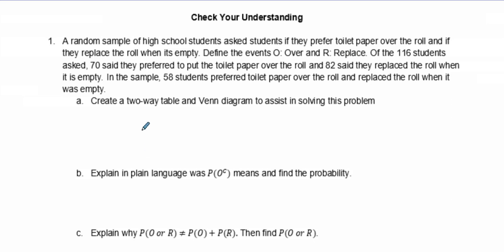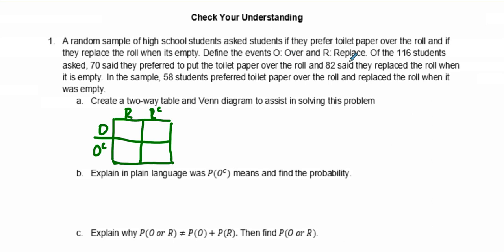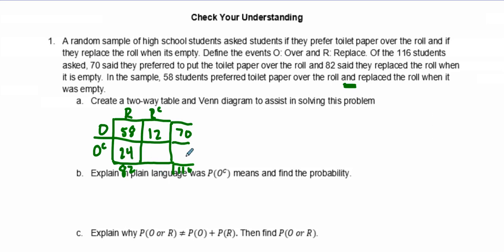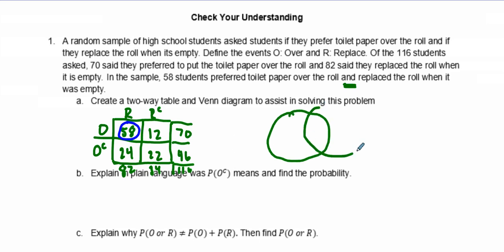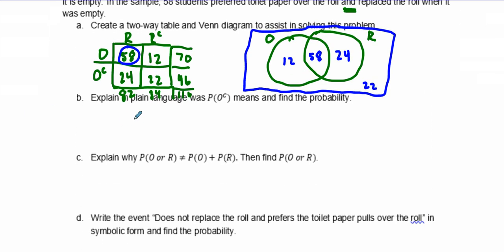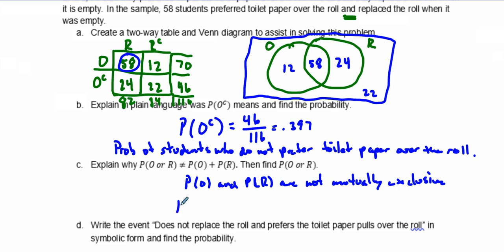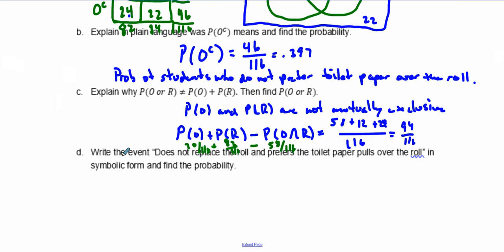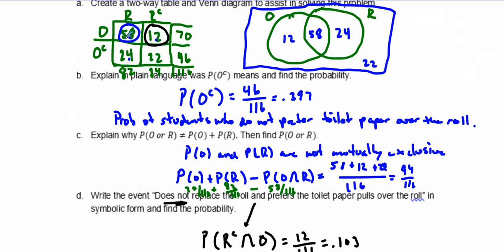AP Stats 5.2b Example 1: General Addition Rule of Probability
Example explaining how to create a two way table and Venn diagram from data. Also application of general addition rule of probability.